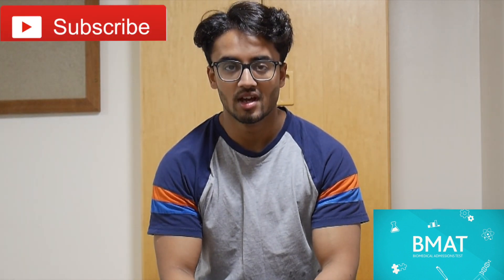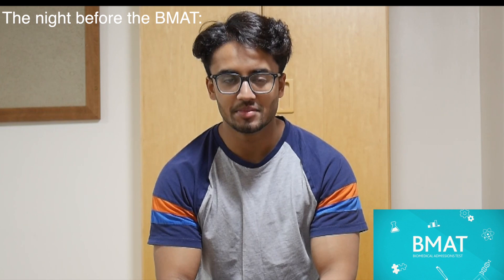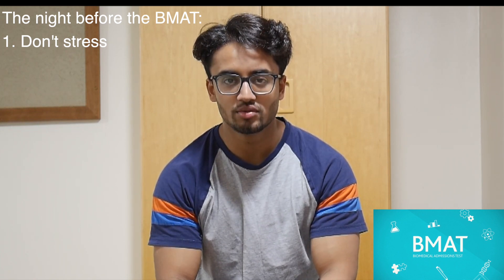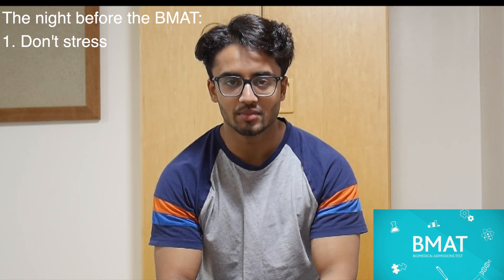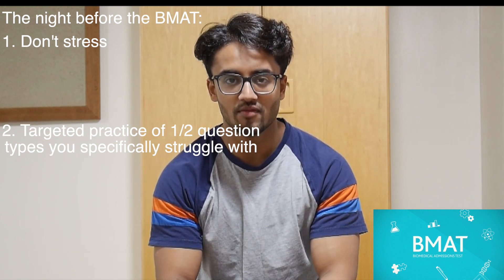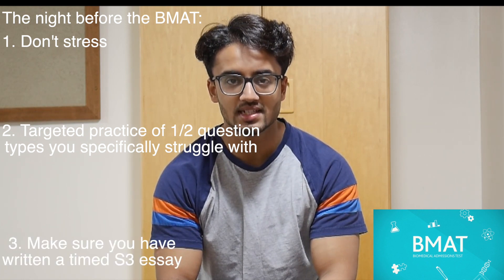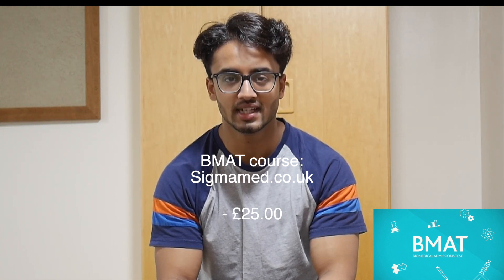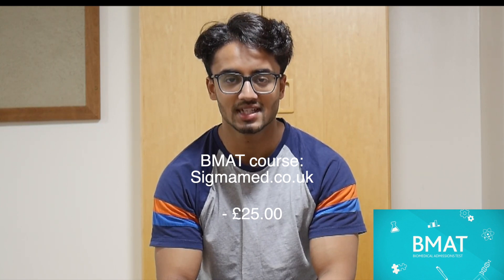The NIGHT BEFORE THE BMAT || Sigmamed.co.uk BMAT course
Hey guys my name's Faraz, I'm a second year medical student at Cambridge University. This video will teach you how to revise for BMAT section one, going through a number of BMAT tips and makes mention of similarities and differences to the UCAT verbal reasoning section. In future I will also be going over BMAT 2021 paper walkthroughs. The BMAT is an important part of the medical admissions process and consists of 3 sections: section 1 thinking skills, section 2 problem solving and section 3 essays.

A levels I did: chemistry, biology, maths and further maths.